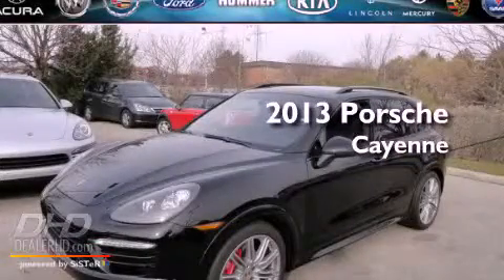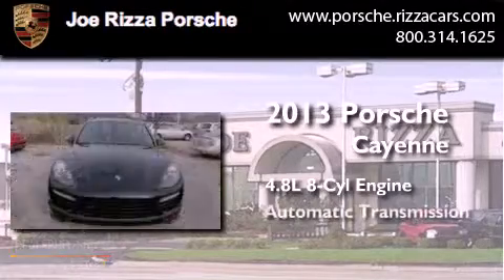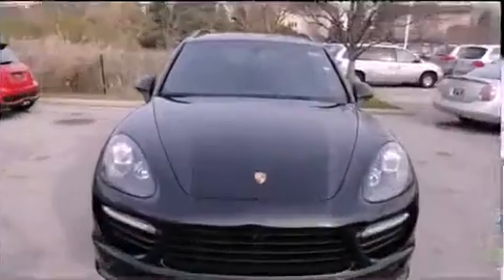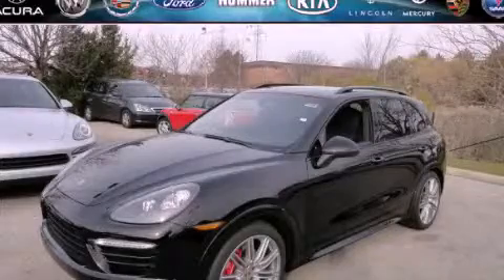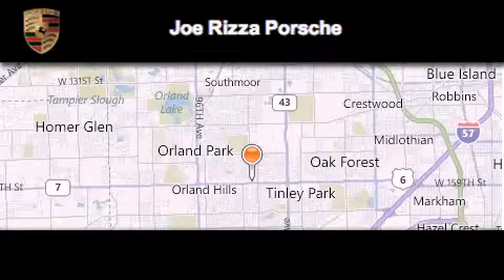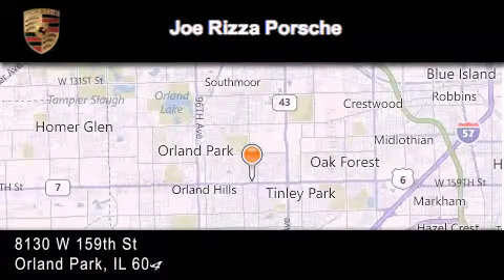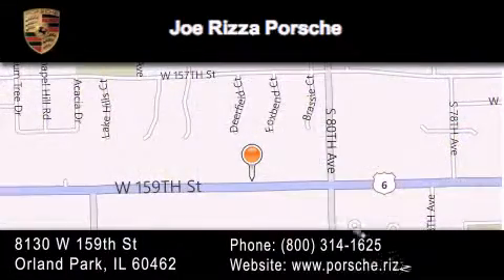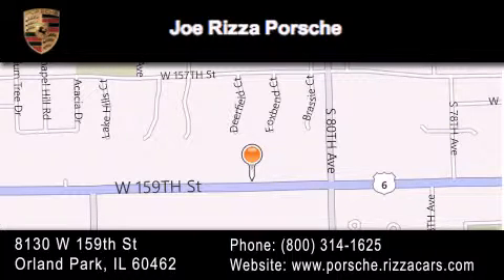2013 Porsche Cayenne Midlothian IL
Year : 2013
 Make : Porsche
 Model : Cayenne
 Engine : 4.8L
 Trans . : Automatic
 Exterior : Black
 Miles : 5

 Stock : NRP2261